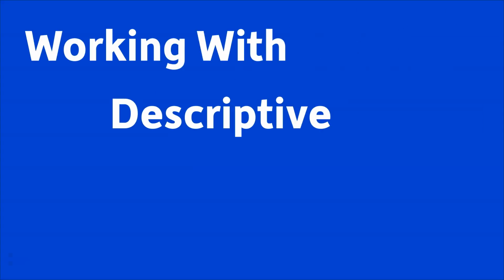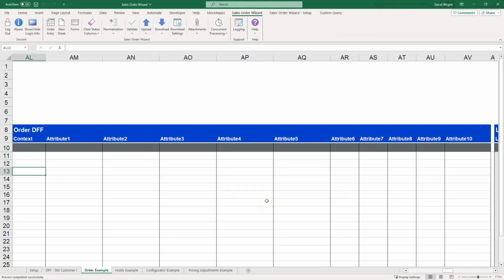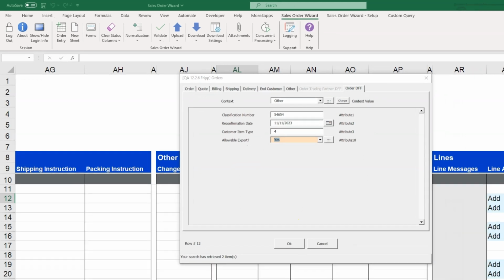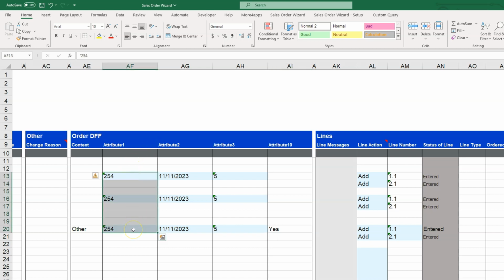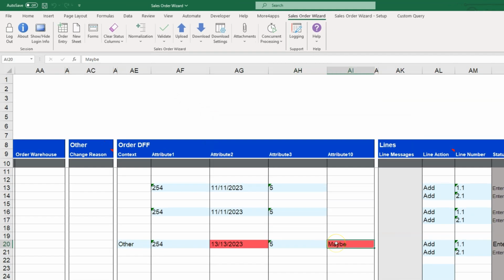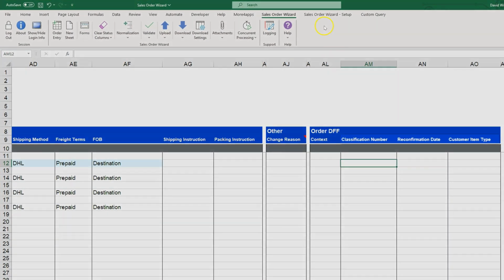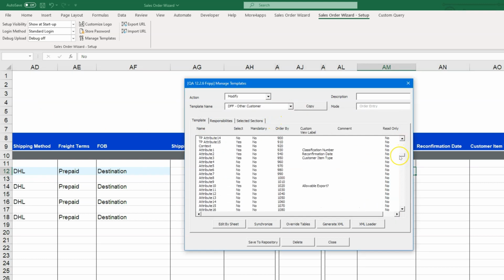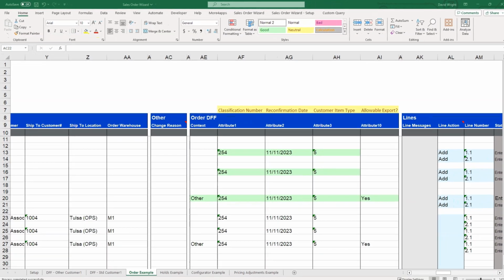Using Descriptive Flexfields with More4apps Wizards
@More4apps E-Business Suite range of products supports descriptive flexfields but on the worksheet and via the helper user forms.  In this video, you will learn how to work with your flexfield data elements.